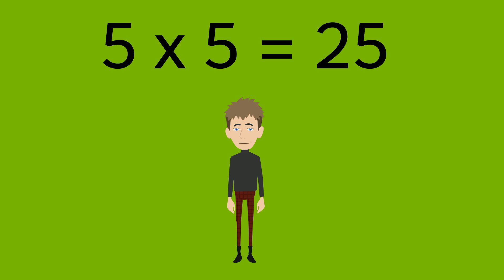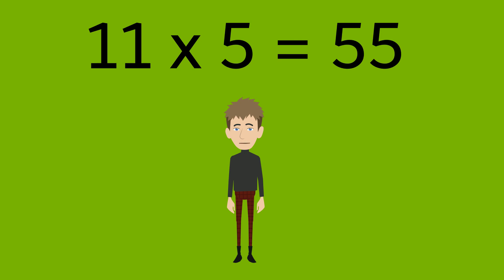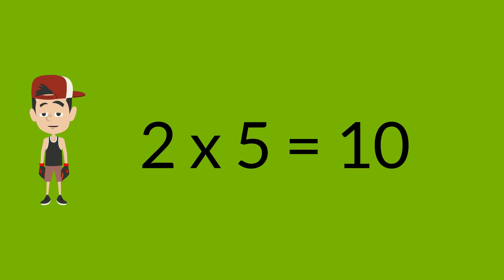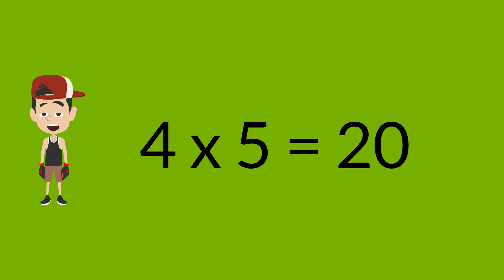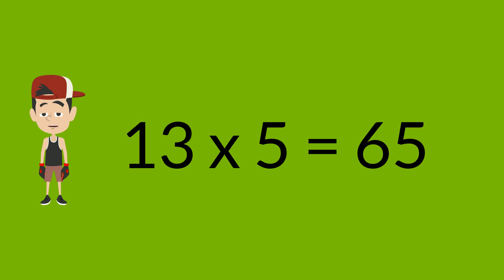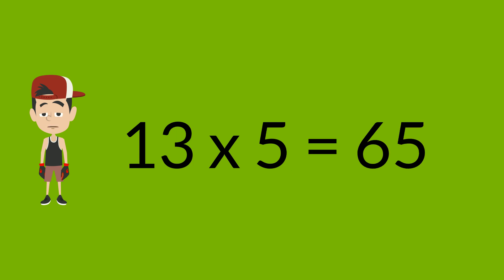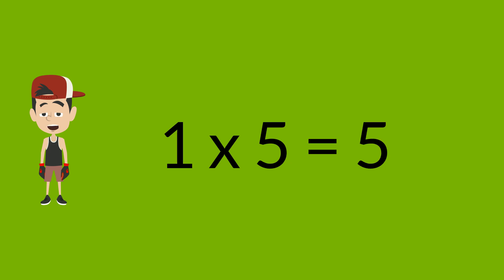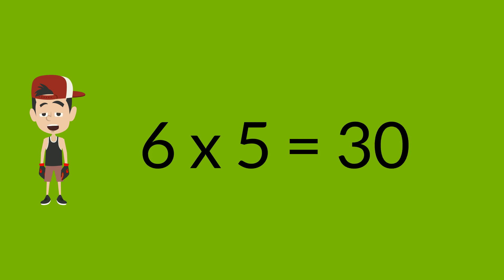Multiplying Tables : Multiplication Table 5 + Practice The tables